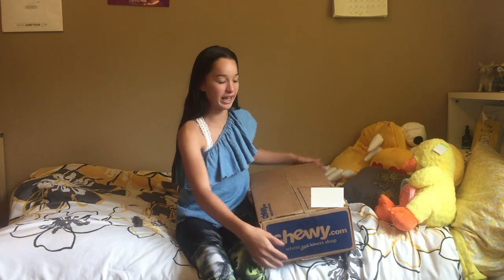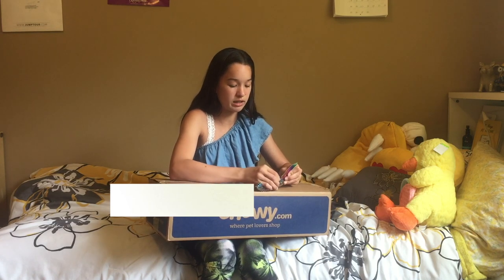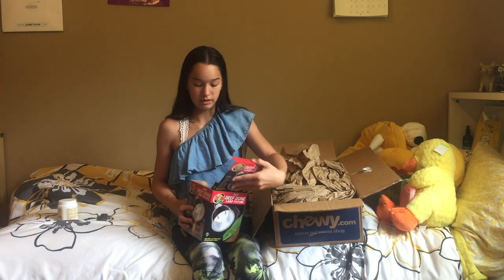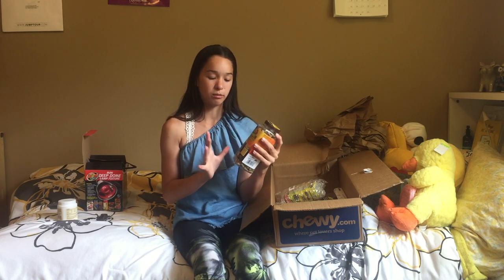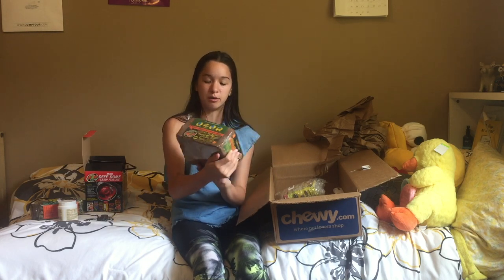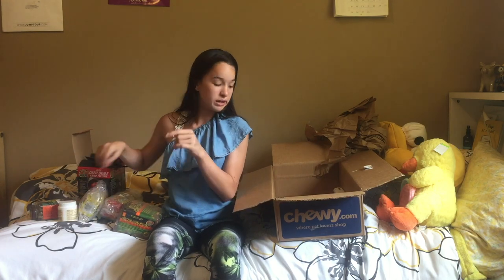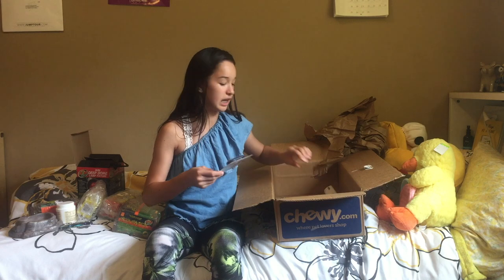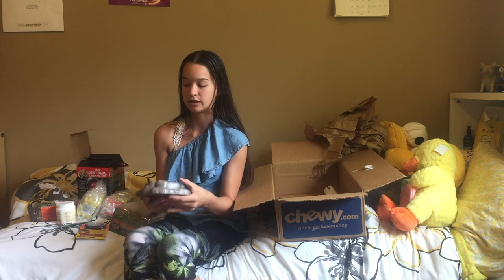CHEWY UNBOXING HAUl!!! (For Russian Tortoise)